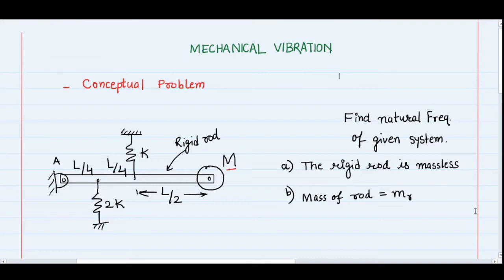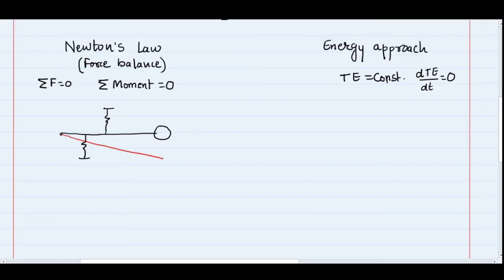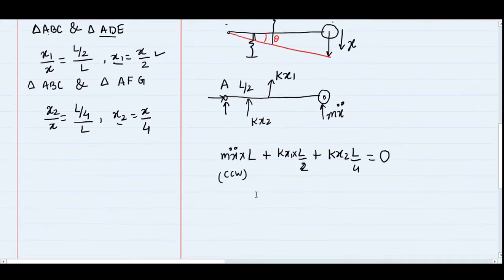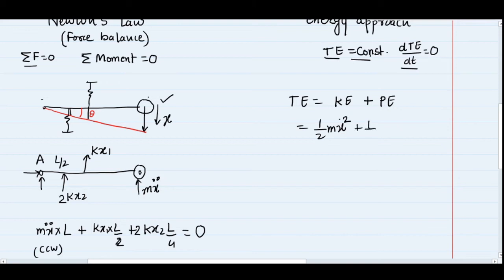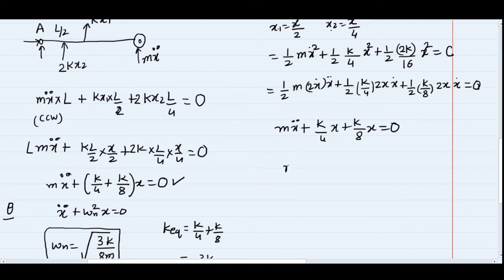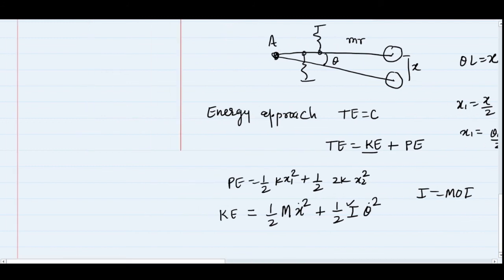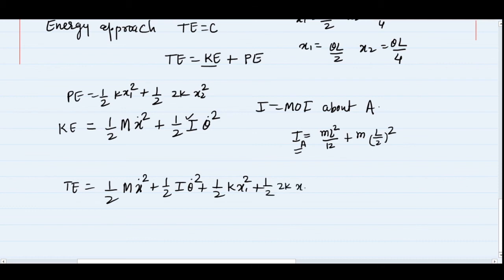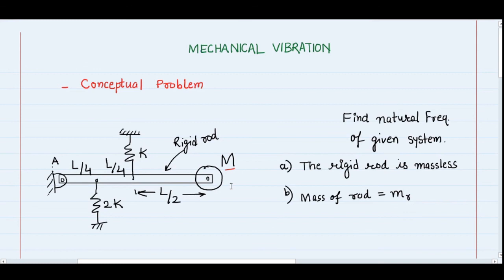Vibration || Conceptual Prob || Newtons approach || Energy Approach || Natural Frequency || GATE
Join My live Free Session on {VIBRATION OF PULLEY MASS SYSTEM (in Hinglish) GATE 2022 }
7:30 PM 29 Sep 2021 (Tuesday) at

Step by Step solution of a complex problem using both newtons and energy approach. Problem becomes complex when we assume mass of the rod. Important conceptual problem of Mechanical Vibration.